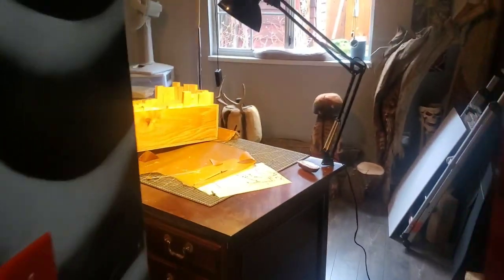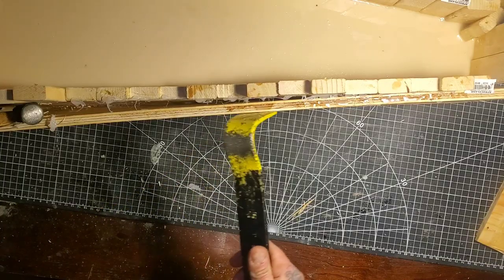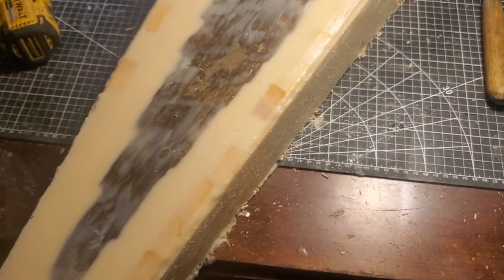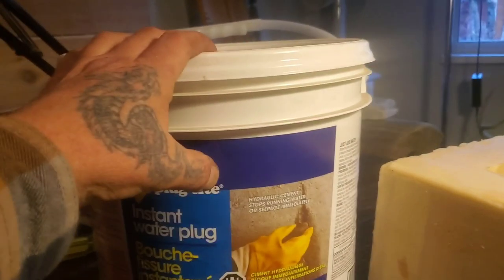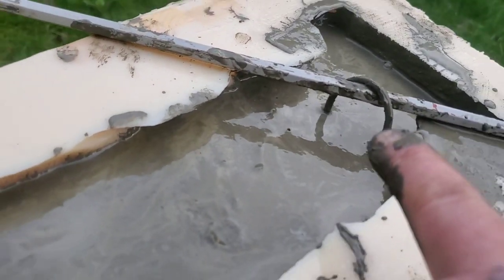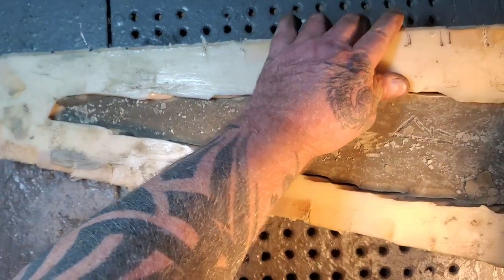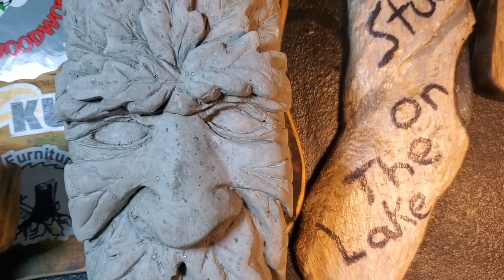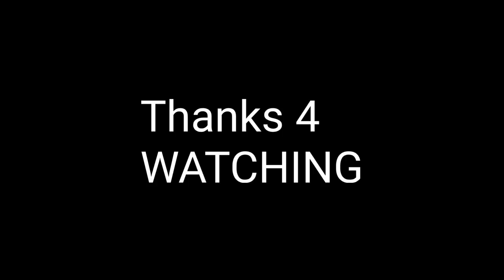Releasing a Rubber mold & Casting Cement . Did it work? Final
Trials and errors in making a rubber mold & Casting a cement mold.